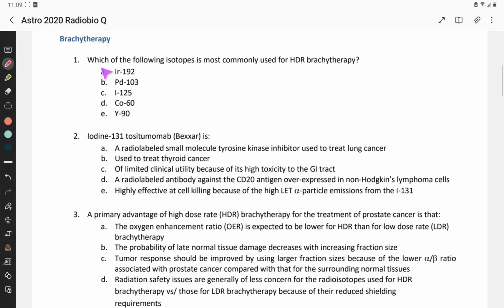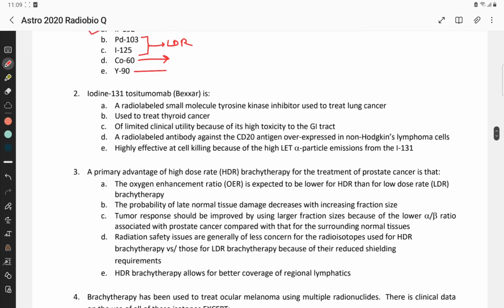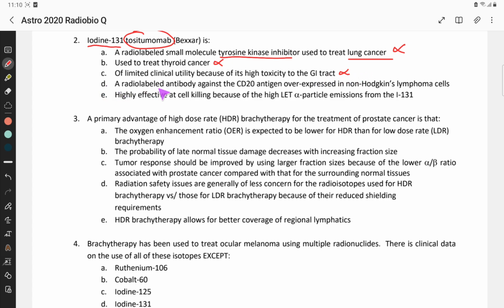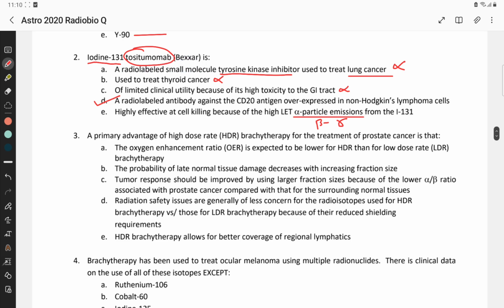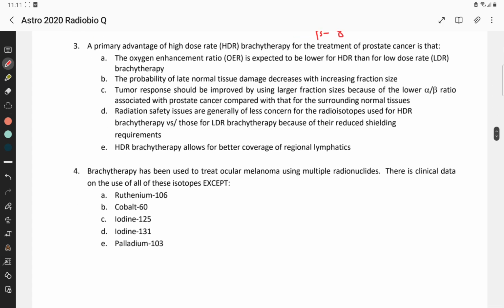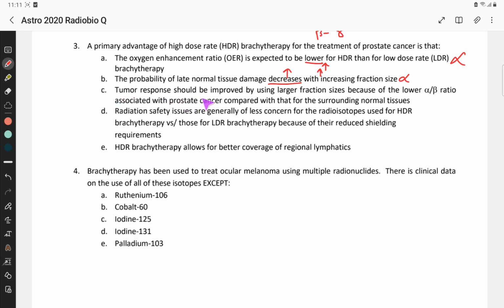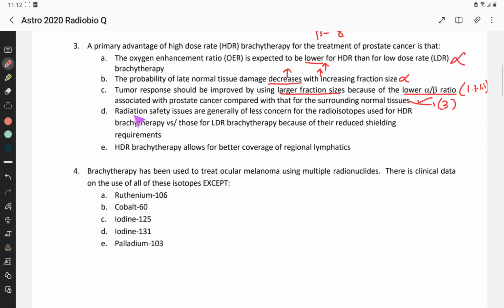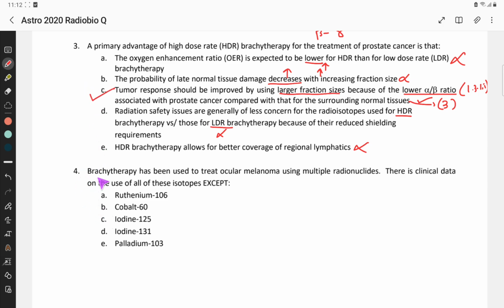FRCR Clinical Oncology 1: Radiobiology questions; Brachytherapy